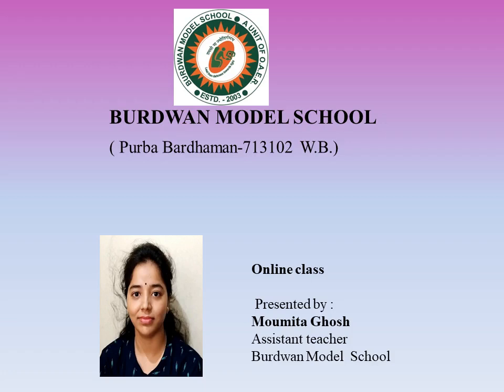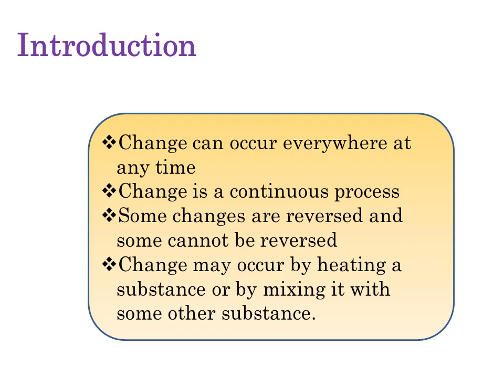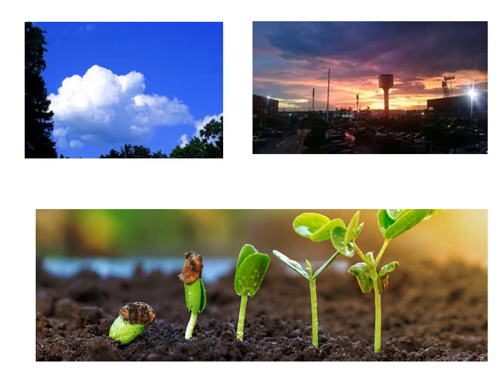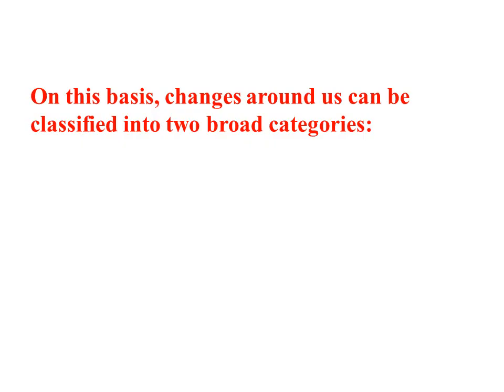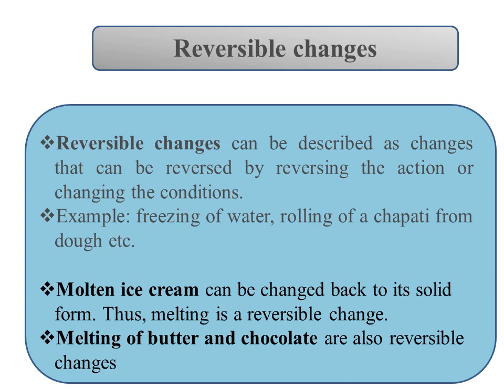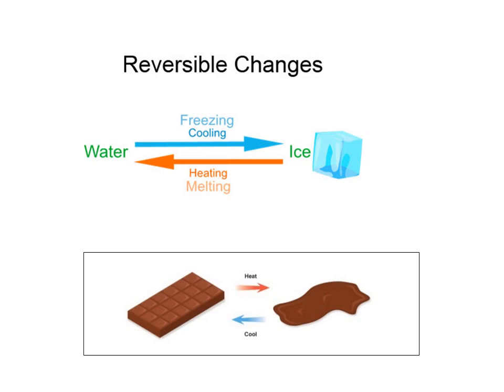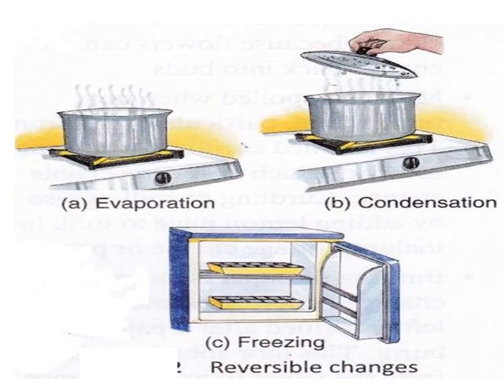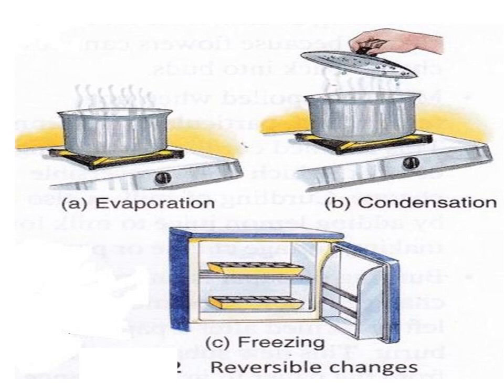Class VI science, TOPIC: chapter 6, changes around us. Part A